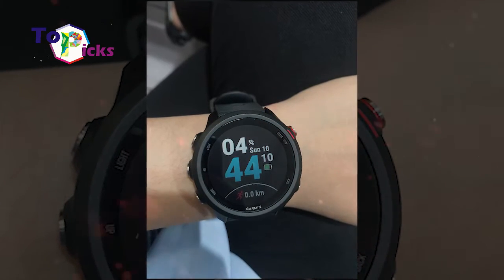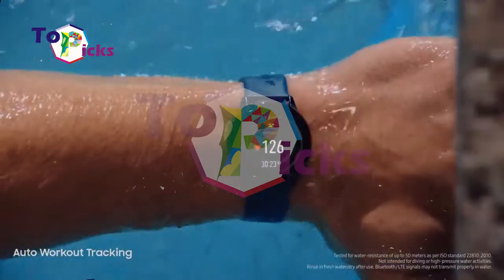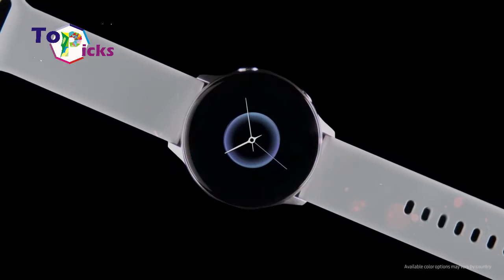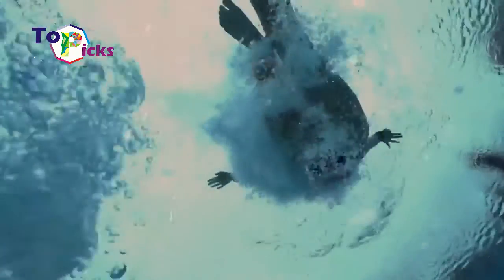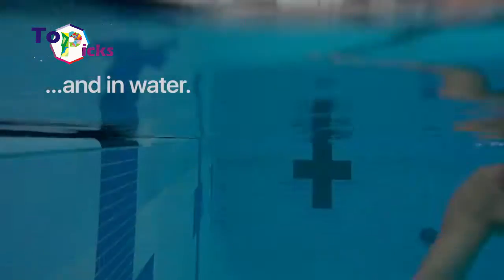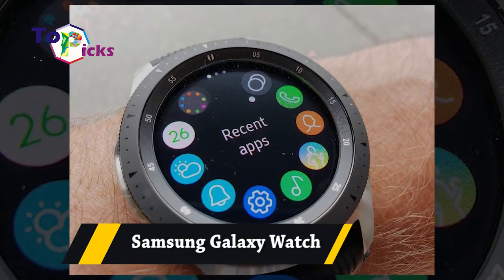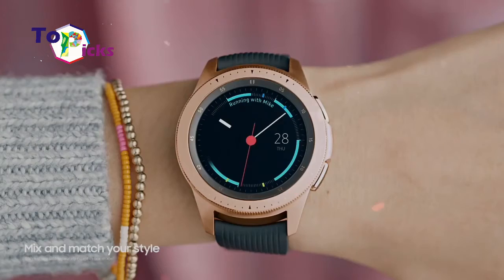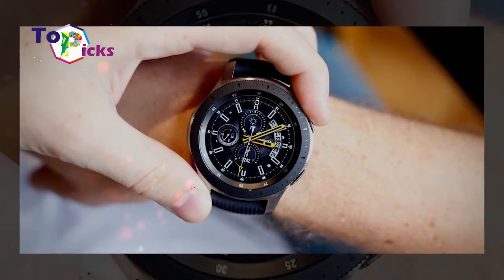7 Best Android Smartwatch In 2019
7 Best Android Smartwatch In 2019

Lately, smartwatch has been loved by millennial. With a smartwatch connected to your smartphone, you can handle almost every activity that you usually handle using smarphone such as answering calls, replying text, and many more. On today’s video we have list 7 Best Android Smartwatch in 2019

1. Samsung Galaxy Watch
This smartwatch from Samsung is not only compact and lightweight, but also has a screen with sharp color reproduction. With its typical Tizen OS, this smartwatch provides many application support such as Spotify, Strava, Flipboard and others. Apart from that, it also comes with a fitness feature for tracking exercise and a healthy lifestyle. It is also waterproof, comes with the NFC feature and built-in GPS. This smartwatch can be charged by using Wireless Poweshare feature on the Samsung Galaxy S10.

2. MobvoiTicWatch E2
With a 1.4-inch screen that is quite large, MobvoiTicWatch E2 brings everything that is best from today's smartwatch features such as fast screen response, long battery life, water resistance, heart rate monitor and fitness training features. TicWatch E2 runs Wear OS from Google which is equipped with notification and Google Assistant support. Because Wear OS doesn't have many fitness features, TicWatch E2 uses its own Tic Motion feature to support your fitness activity. This smartwatch also has a solid build-quality and a contemporary design.

3. Skagen Falster 2
This smartwatch offers a simple design, along with a perfect quality strap. One of the best parts of Falster 2 lies in its button mechanism which allows users to navigate without having to touch the screen. In addition, it is also equipped with a body made from stainless steel and a strap made of leather. Common smartwatch features such as waterproof, built-in GPS, heart rate monitor and NFC, are also available on this smartwatch.

4. Samsung Galaxy Watch
This smartwatch is equipped with a beautiful AMOLED screen and is available in two sizes (42mm & 46mm), it also offers many smart features such as 24/7 heart rate monitors, built-in GPS, NFC, Samsung Pay and more. the smartwatch also uses a rotating bezel mechanism for operation, and a battery that is more durable than Galaxy Watch Active.

5. GarminForerunner 245 Music
The battery of this smartwatch can last more than 7 days and a transreflective screen on the device is easily visible even when used in the hot sun. This smartwatch also has special music storage for streaming platform such as Spotify or Deezer, a 24/7 heart rate monitor, sleep tracking features and an extraordinarily comfortable strap and fitness.

6. Fitbit Versa
This smartwatch is packed with a variety of useful applications and battery life that can last one week at most. The best part of this smartwatch from Versa is the fact that it will upload daily health results from users, directly to the smartphone. In addition, it also features its own sleep tracking feature and 'social media' for weekly challenges or fitness competitions with other users.

7. Fossil Sport
This attractive smartwatch running Wear OS is one of the few smartwatches equipped with the latest SnapdragonWear 3100 from Qualcomm, which promises good battery life and guarantees of software updates directly from Google. As for its features, the Fossil Sport is still the same as most smartwatches, equipped with a built-in GPS, 24/7 heart rate monitor, NFC and waterproof features.